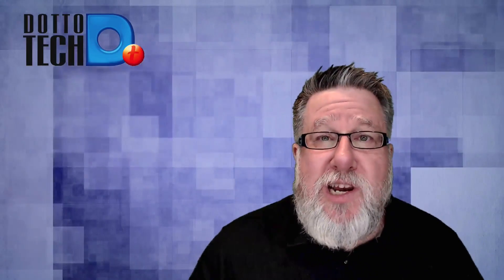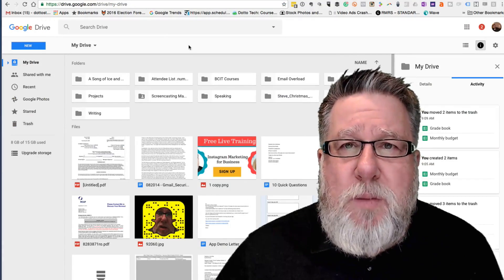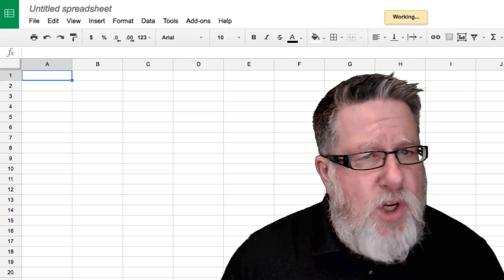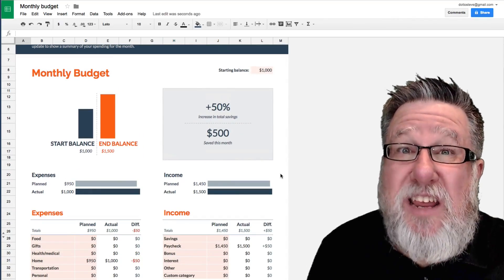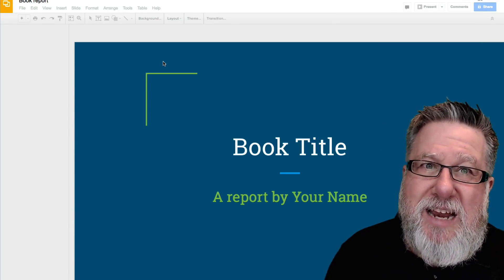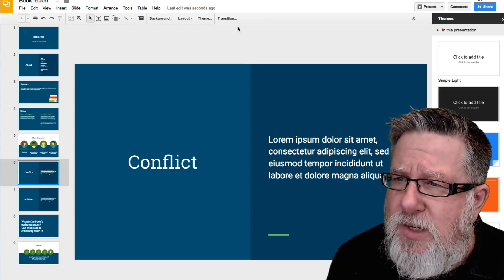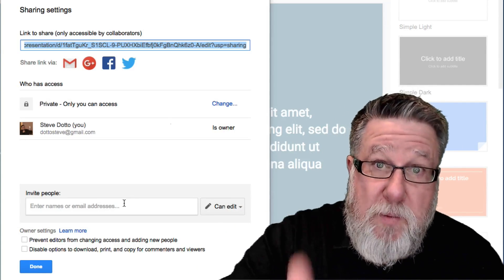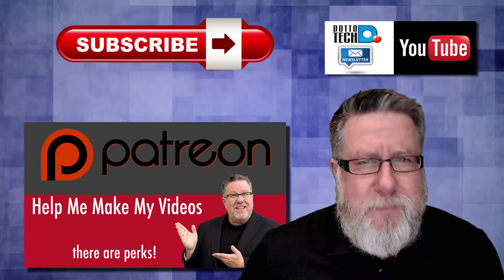Google Drive 101- A Treasure Chest Of Functionality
We have been spending some time lately discussing some of Google's online tools for word processing, spreadsheets and forms tools. In doing so we had a flood of comments and questions regarding Google's template forms and how to access and use them. So, we are discussing how to find Google's forms templates and how to get the most use from them.